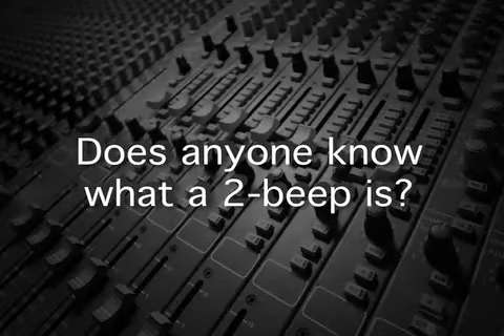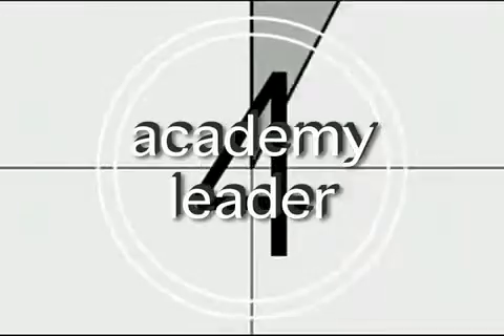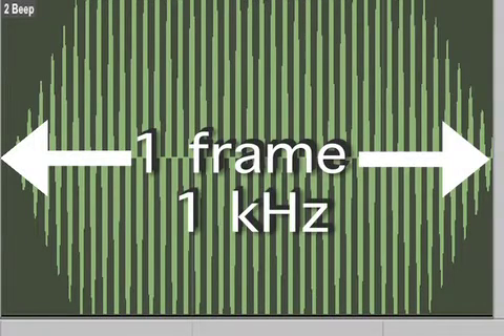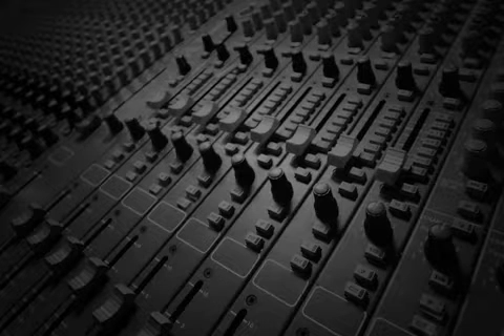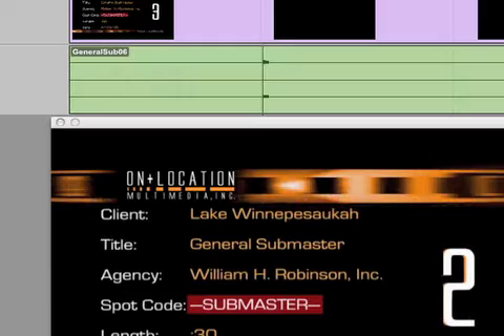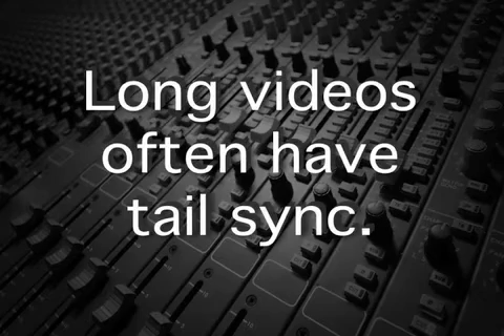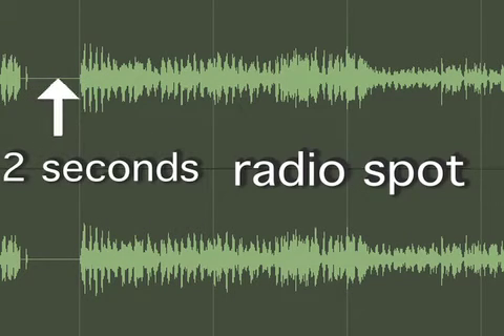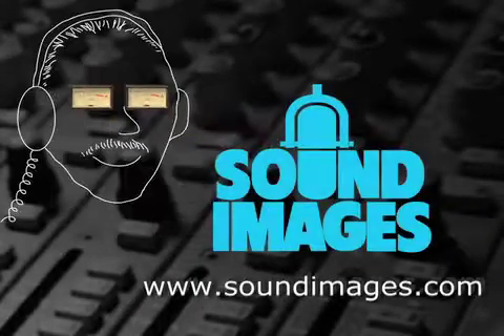2-beep.m4v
The sync beep, at two seconds before first video, is part of the standard academy leader that precedes the program.  The 2-beep, also called the 2-pop, the deuce, or sync beep, is one frame long at a frequency of one kilohertz.  It syncs-up with the number "2" that appears in the academy leader video for one frame.  There's silence after the 2-beep until the picture starts.   Often various producers will have there own version of the academy leader, but all still include the two beep.

It's used by audio and video editors to sync the audio and video elements just as a clapper or slate that's used during production. Longer videos, like movie reels will often have a 2-beep at the tail of the reel as well.

Typically even radio spots that have a voice slate, will have a two beep, two seconds before the spots starts.